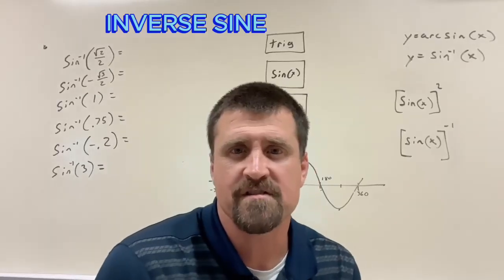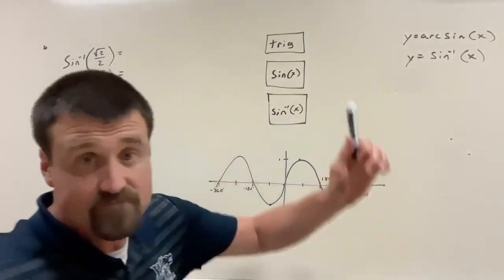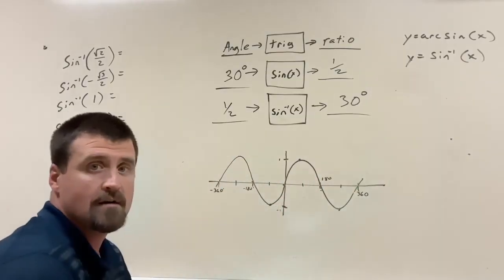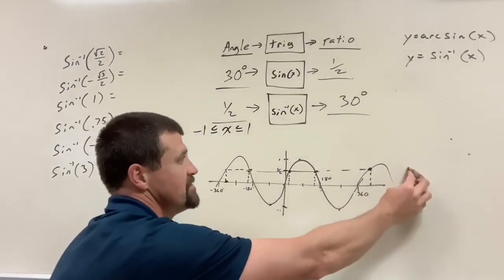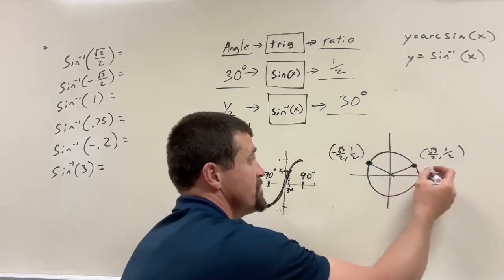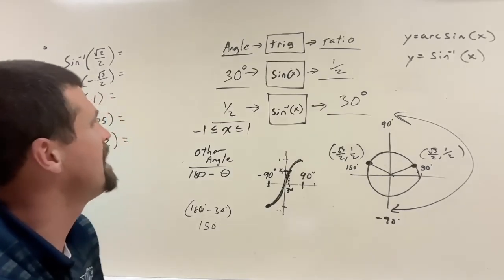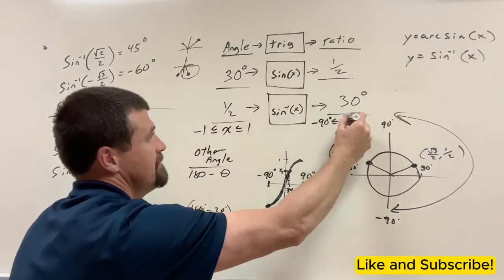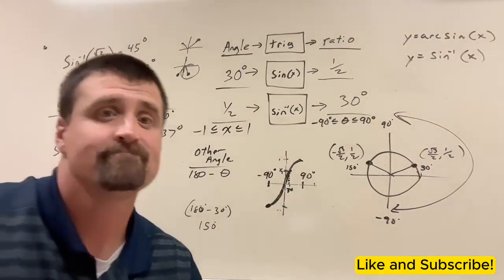Inverse Sine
In the video I explain what the Inverse function is and how to use it.